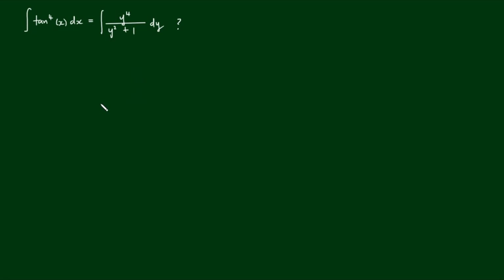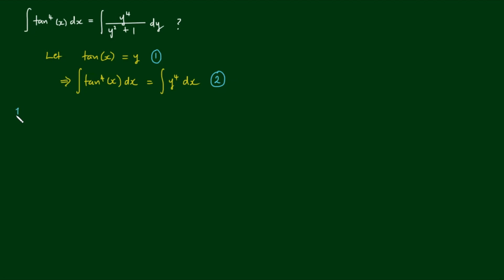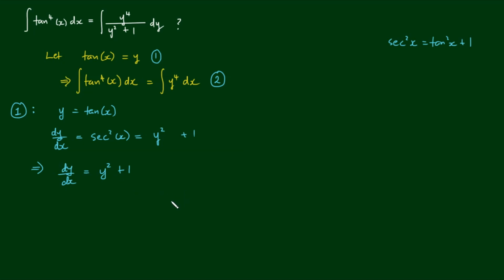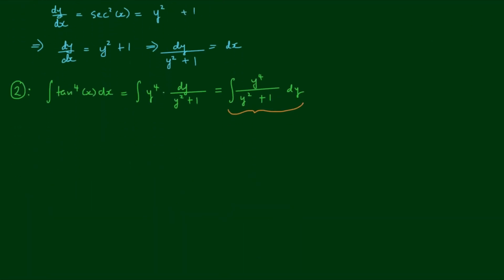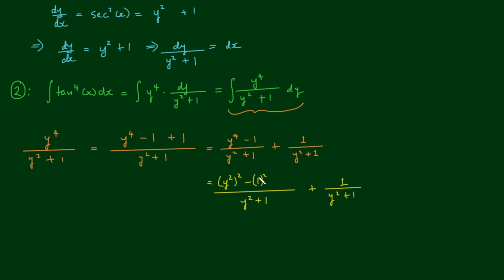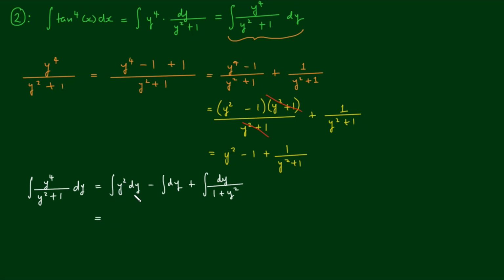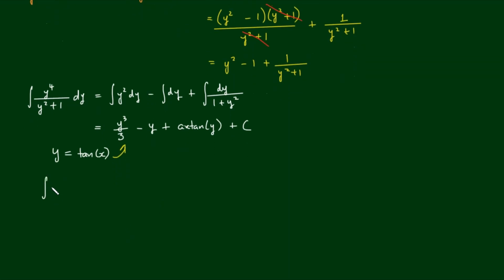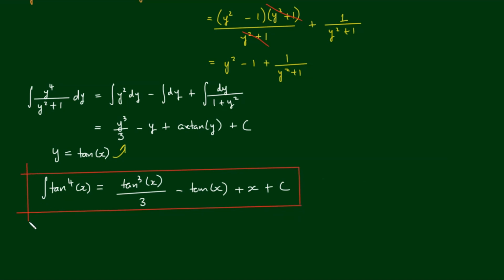Integral of tan^4(x) = Integral of y^4/(y^2+1) ?? - Change of Variable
In this video, instead of using the reduction formula, we solve the integral of tan^4(x) by allowing y = tan(x) to formulate...

∫tan^4(x)dx = ∫y^4/(y^2+1)dy